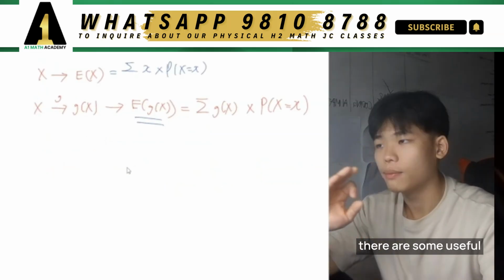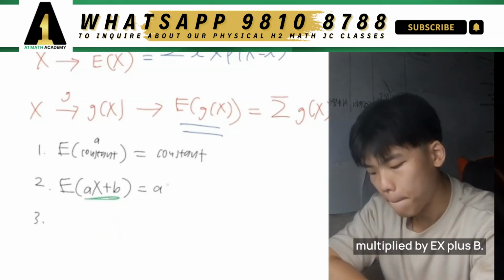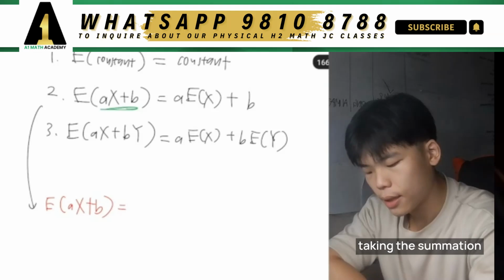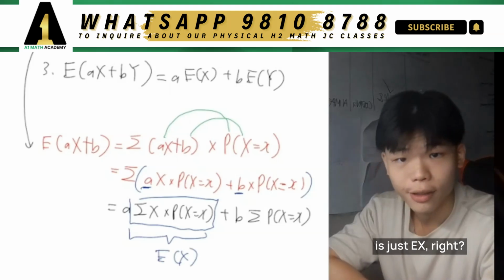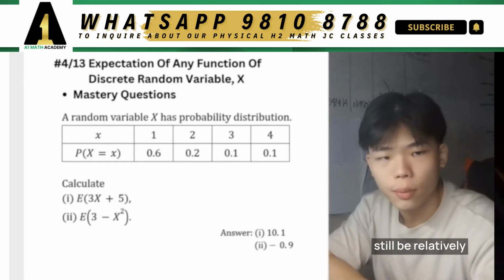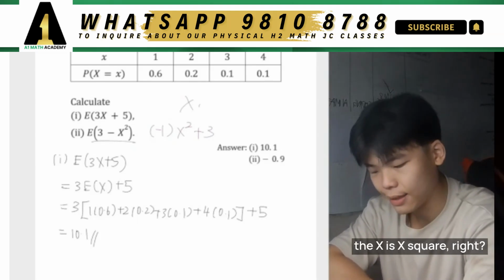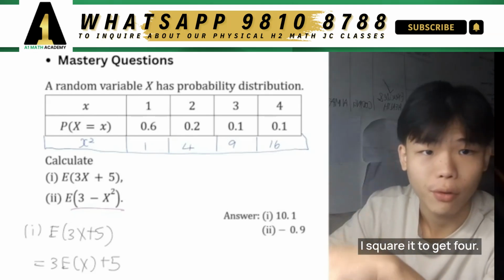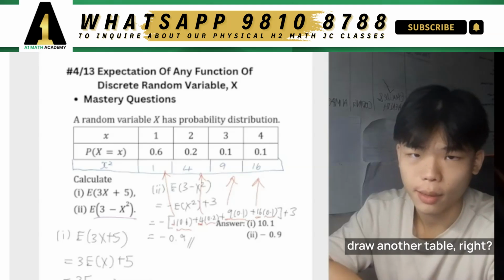S2 Expectation Of Any Function Of Discrete Random Variable, X (Lesson 4/13)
00:00 Introduction to an Abstract Concept
00:49 Expectation of a Discrete Random Variable
01:05 Applying Functions to Random Variables
01:57 The Law of the Unconscious Statistician
02:16 Useful Properties of Expectation
05:29 Example Problems and Solutions
08:11 Conclusion and Next Steps